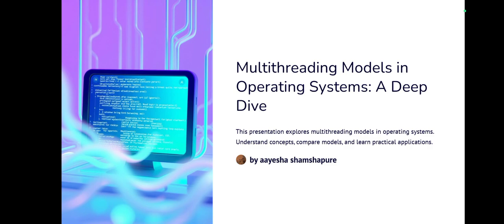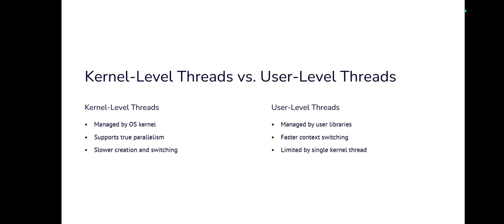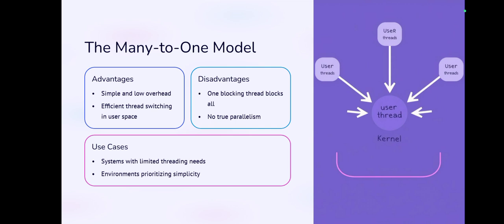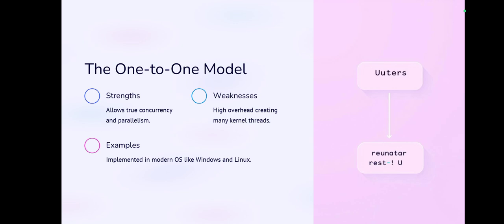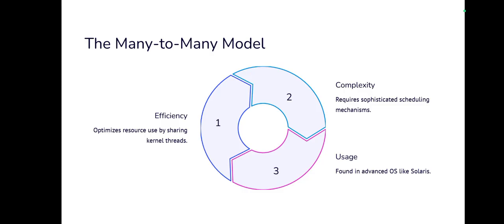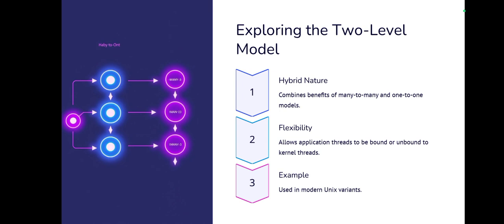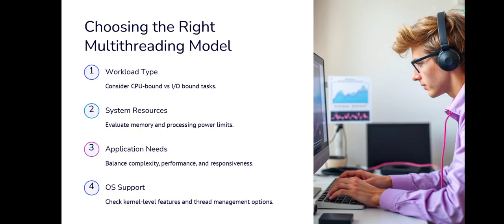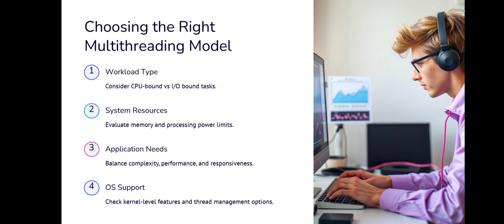Topic : multithreading Model Roll no.218